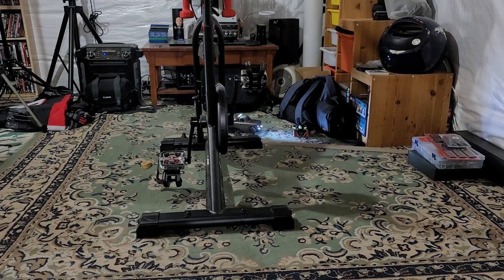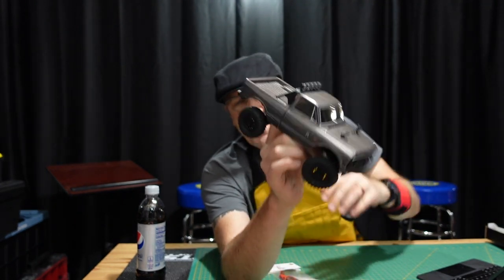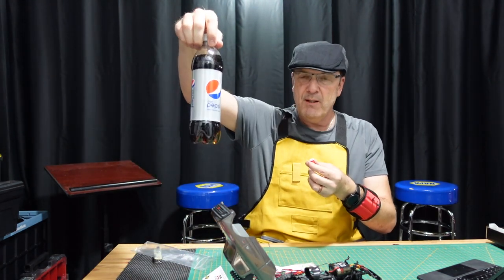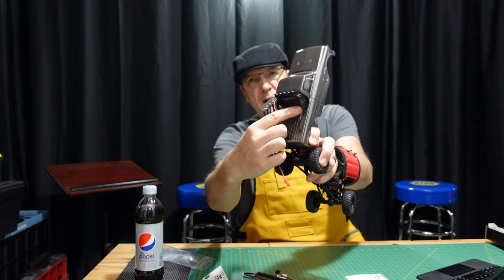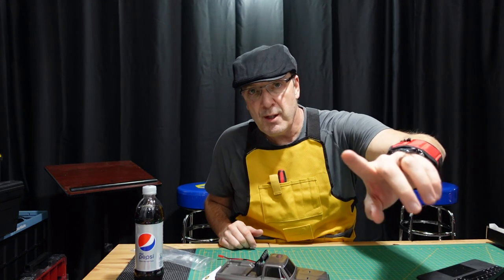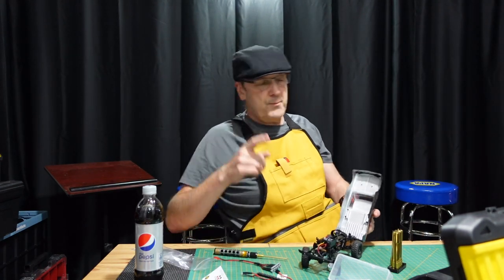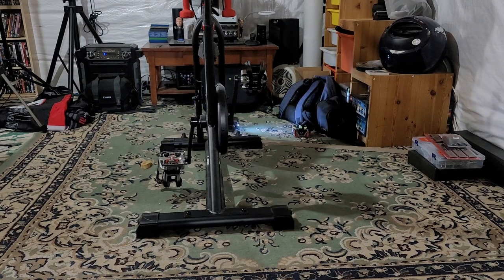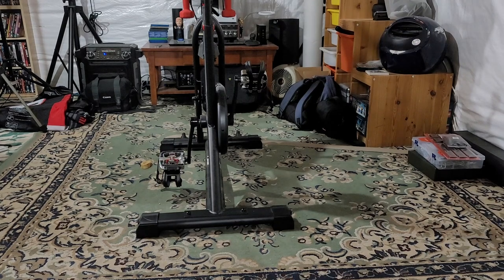WDKWWAD Episode 5: Installing @litLEDlights on an Axial SCX24 1967 Chevy C10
Given sundown comes very quickly much of the year, my take is that it's good to install lights on every vehicle that doesn't come with them, preferably front and back. Now, it is true that my Axial 1967 Chevy C10 came with front lights on the bumper, but when I saw that @litLEDlights could provide a set that would also provide roof and back lights and...not to mention...front lights that fit into the headlamp buckets, I had to grab some.

This video is of me installing them and YES I AM SLOOOOOOOOOW because, as the playlist and title note, We Don't Know What We Are Doing (WDKWWAD). So, if watching a guy take too long to do a simple task will cause you to be hair challenged like I am, you probably should skip it. :-)

From a review perspective, I would give this light set 5 out of 5. My only complaint is that it does not come with any installation directions.  However, when I reached out toe @litLEDlights, they provided the info via Facebook Messenger IMs.  I think I kind 'a sort 'a understood how to install the back lights, but cannot promise.  (Oh, I actually have unhooked the preinstalled lights. Not only do I think it looks better, the LEDs in the front bumper can be a bit overwhelming.)

Probably the biggest endorsement I can give is I plan on buying more lights from them.  Final comments start about 41:40

What you'll need:

- An Axial SCX24 1967 Chevy C10 :-)
- Shoe Goo (or equivalent)
- 1.3mm hex bit
- RC car body reamer

Special advice:

- Wear a work apron (two words: Shoe Goo)
- Prepare to use the reamer to put in hole for the roof rack light wires and for the back LEDs (I am pained whenever I poke a hole in one of my RC cars)
- Make sure you have a 1.3mm hex bit (I don't think it is normally included in RC car hex sets)
- Have a battery handy to test your work...and to tell which set of LEDs is for the front, and which is for the back
- Be prepared to be pleasantly surprised that the ESC has an extra LED slot you can use for this neat light set :-)

Whenever you can, please purchase from your local hobby shop or small business like @litLEDlights.